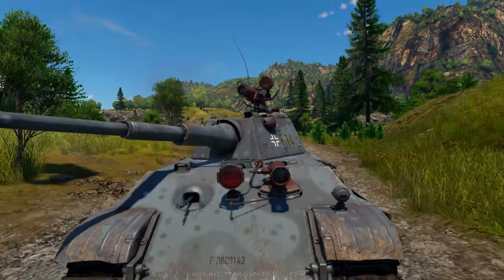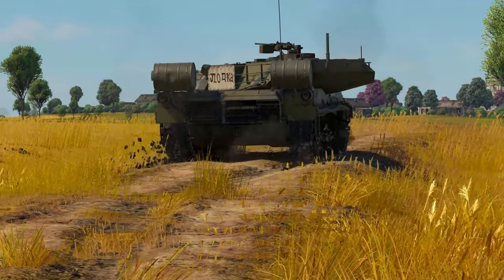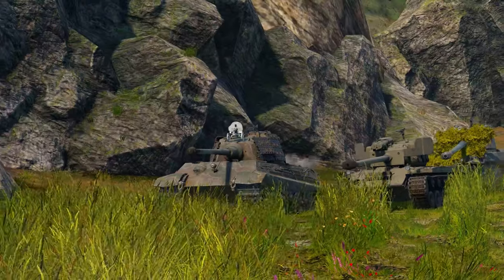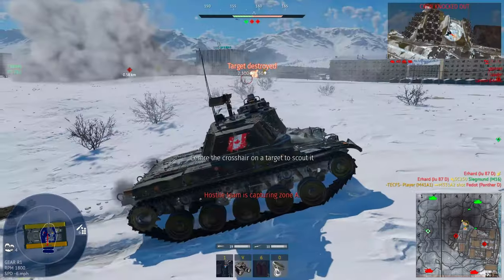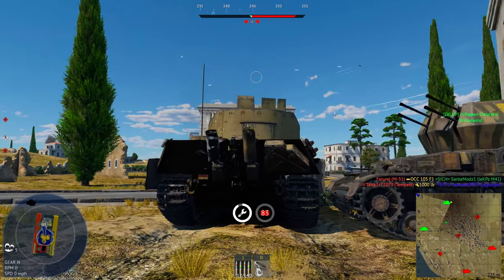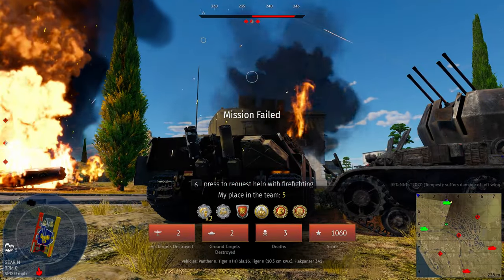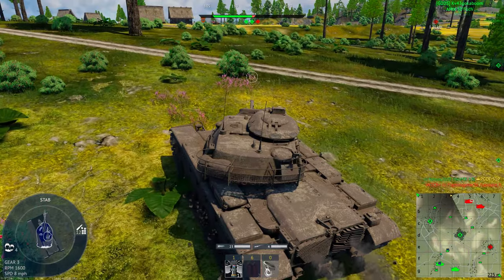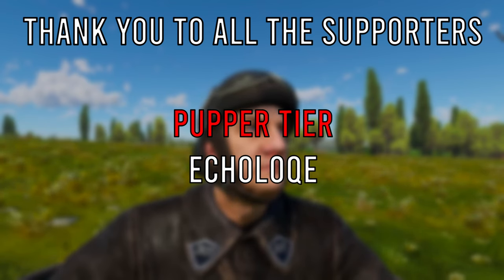How Gaijin Should Let players Research Hidden and Removed Vehicles in War Thunder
The Convertible RP system in War Thunder has been extremely outdated because its purpose of making it so someone with a fresh account can't GE there way to top tier. I think the best way to give it a new life would be let players get rare vehicles from it like Panther II Tiger 105 and many more.

Become a Channel Member to Have Early Assess To Friday Videos

Gaijin Partnership Program Gives me access to Test Drives Rentals and Golden Eagles.

-Dawg